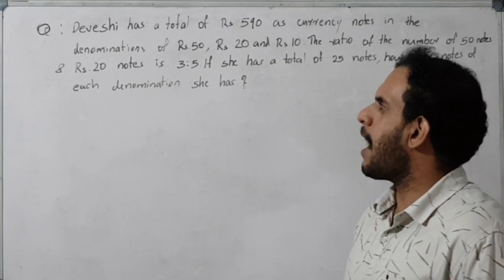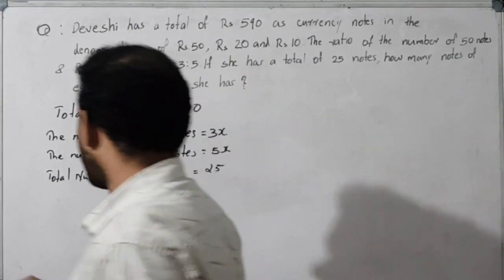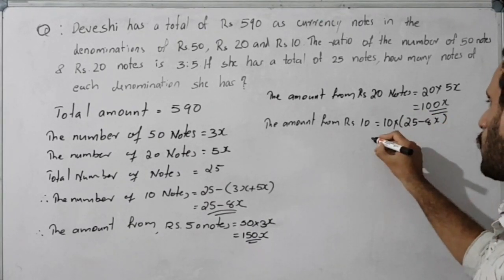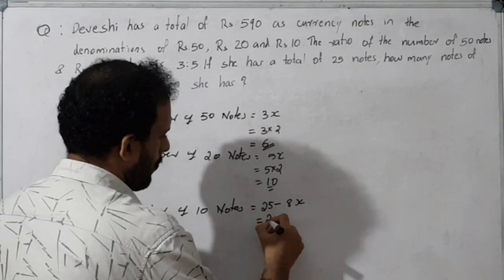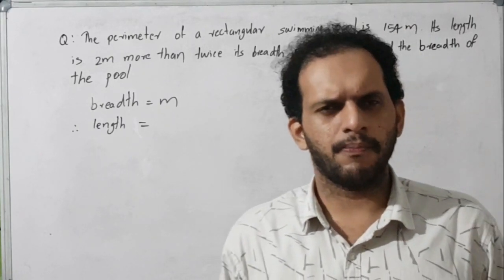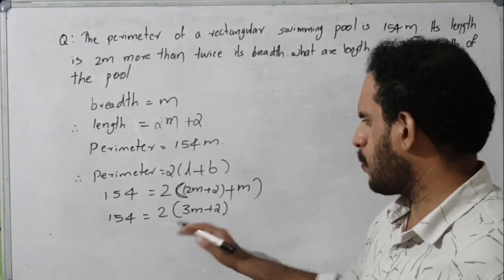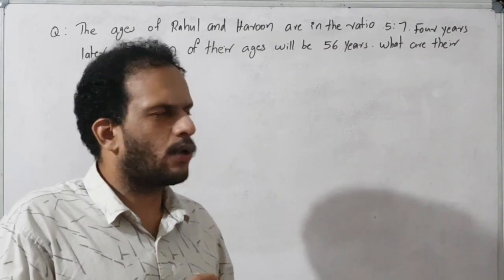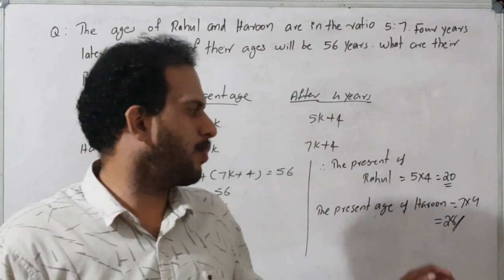VIII Linear Equation In One variable - Part One -last